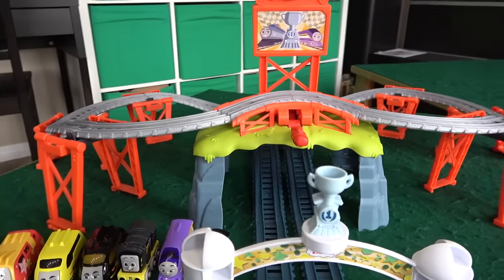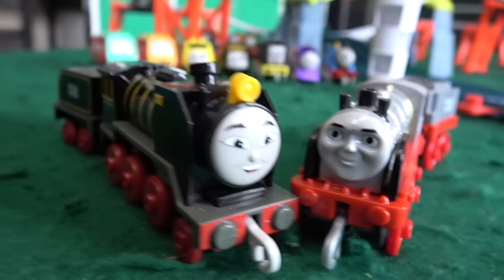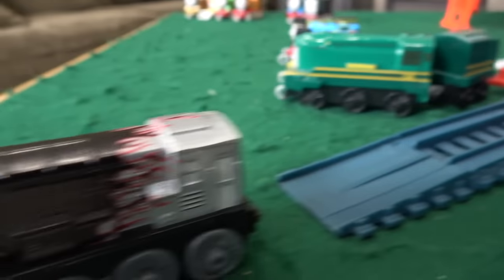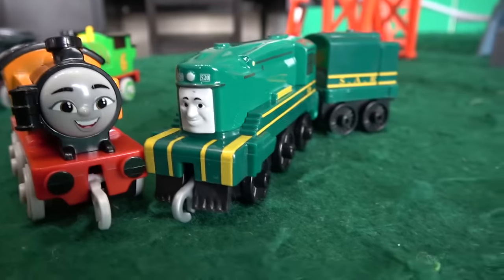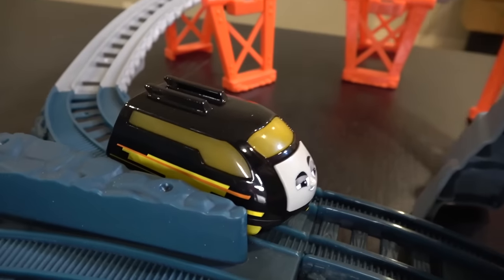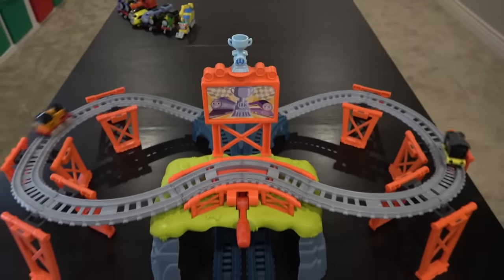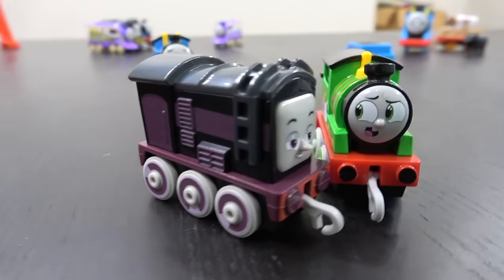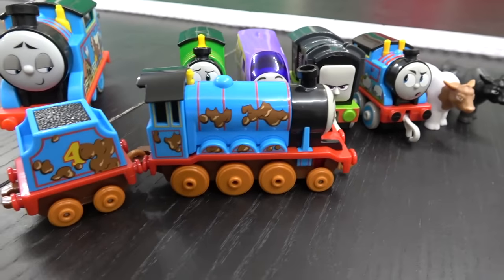Thomas and Friends All Engines Go Push Along Huge Compilation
Thomas and Friends Push Alongs were one of our favourite upgrades in the All Engines Go! release. Here, we've got some of our best push along toy train videos for you to enjoy!

0:00 Race for the Sodor Cup as All Engines Go races classic Thomas & Friends
15:37 We introduce Kenji and Carly
24:25 McColls Farm comes to Kids Toys Play!

Video edited for content May 27/23